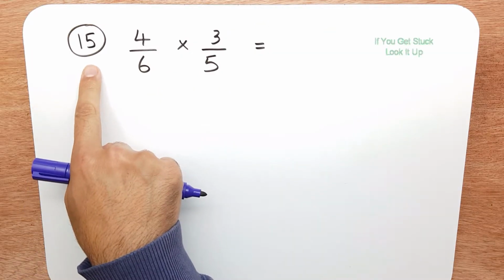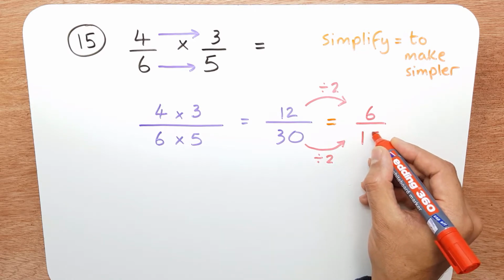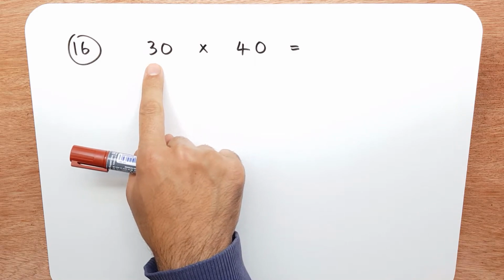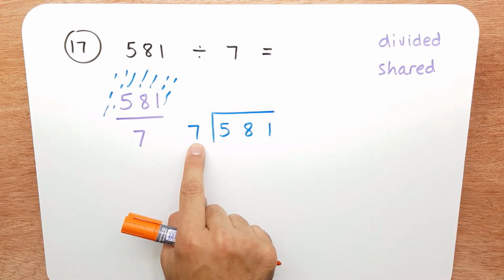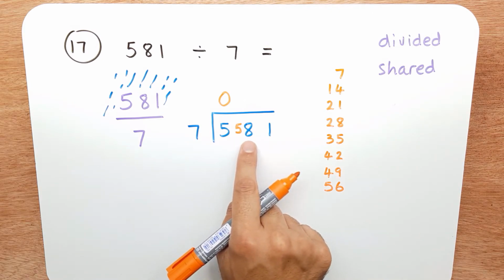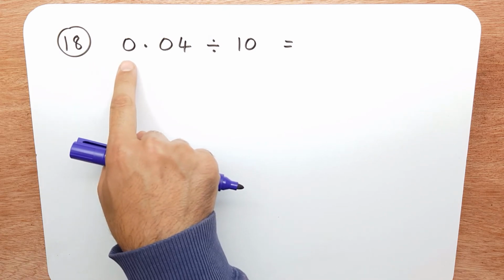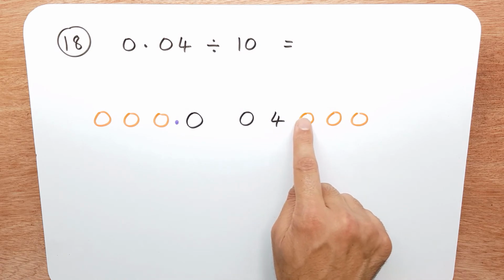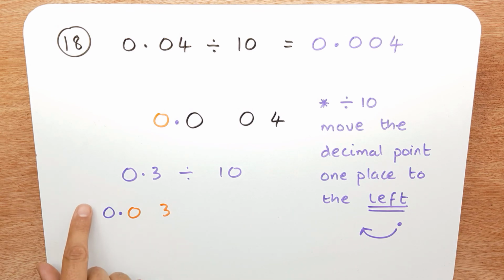Mathematics SATS 2017 PAPER 1 - Q15 to Q18